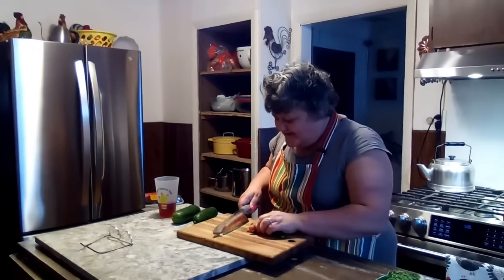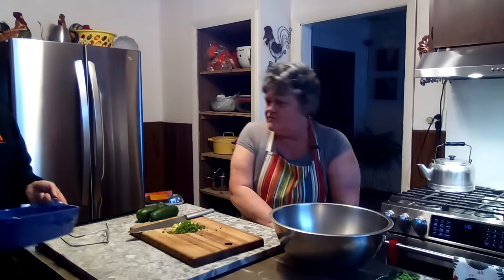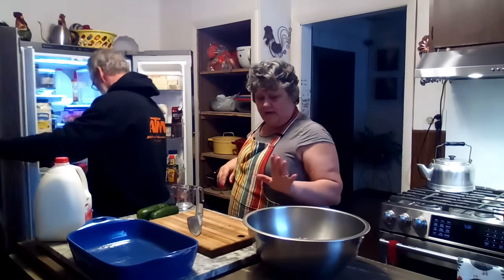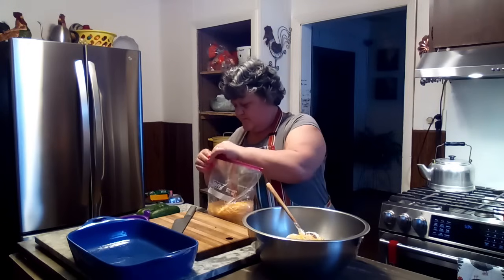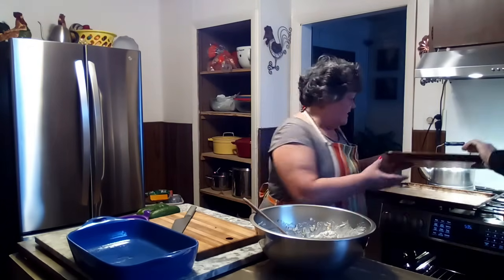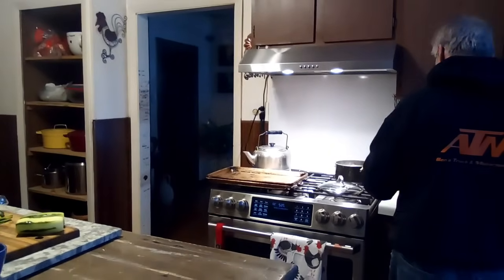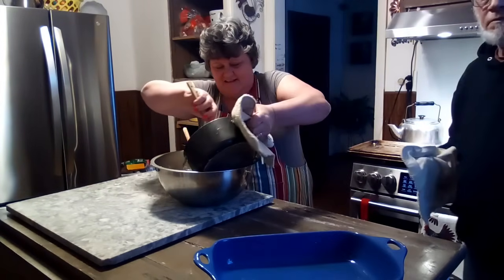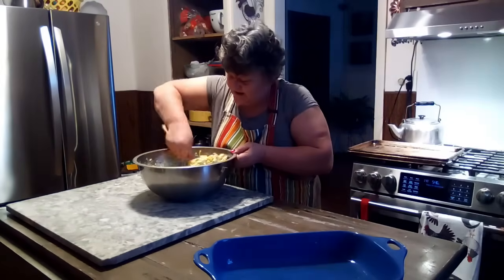Come Cook with Us | Chicken & Veggie Mac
Chicken & Veggie Casserole
1 box Macaroni & Cheese Dinner
1/4 cup milk
1/4 cup butter
3 green onions finely chopped
2 cloves minced garlic
1 bag frozen peas
1-2 cooked and diced chicken breast
8 oz sour cream
1 cup shredded cheese
Topping
2 cups cheesy crackers crushed.
4 T butter

Homemade Cool Whip
2 cups heavy cream
1 tsp. vanilla
1/4 cup powdered sugar

2 x 3 Stainless Table
17 Inch Cast Iron Skillet
30 Quart Stainless Mixing Bowl

Snail Mail :
Renea wayna
Kaleva, MI.
49645